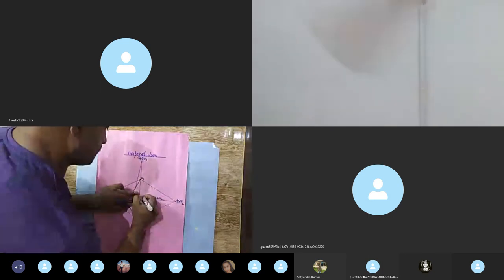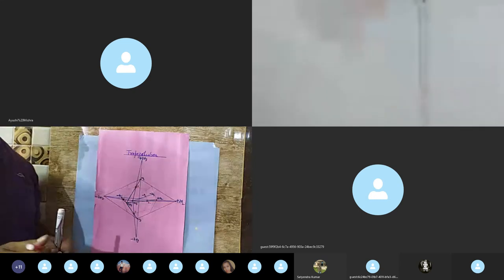Trapezohedron: How to construct..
Naval Kishore Tewari